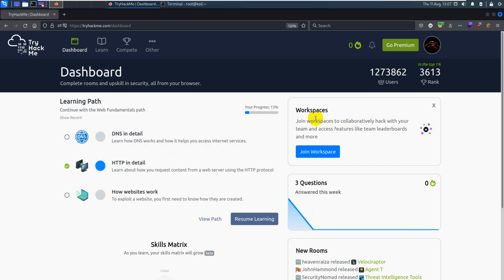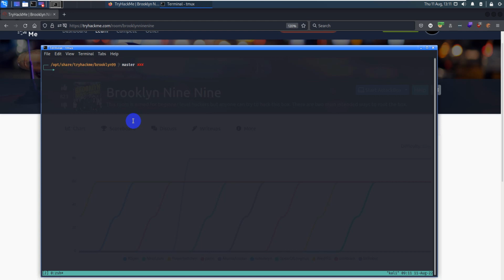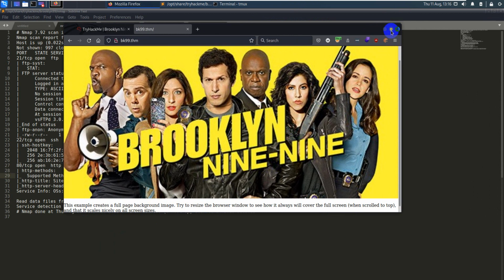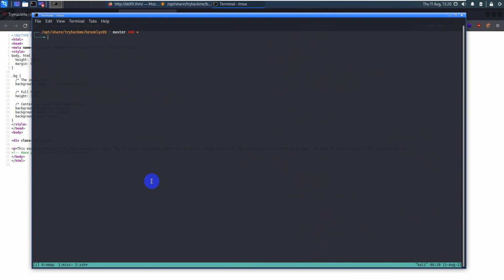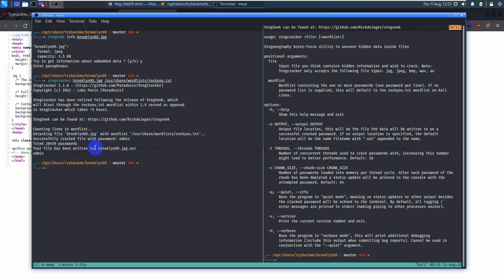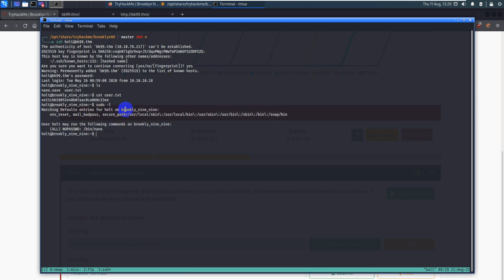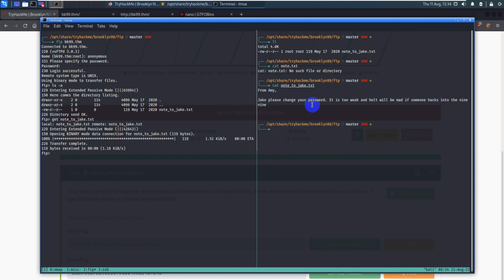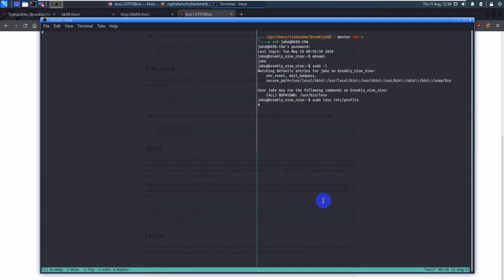TryHackMe - Brooklyn99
Brooklyn99 is an easy difficulty room on TryHackMe. Techniques of steganography, password cracking, and Linux privilege escalation are demonstrated